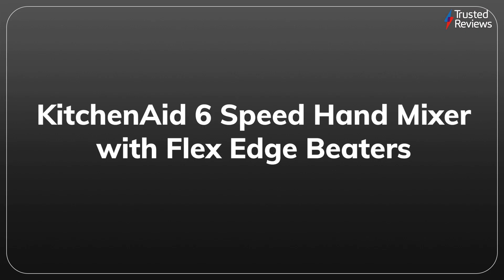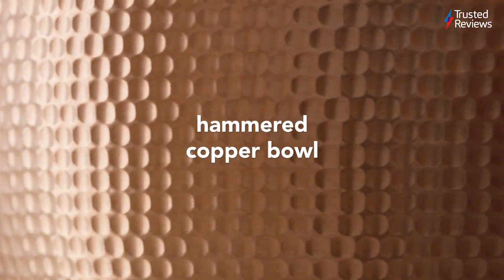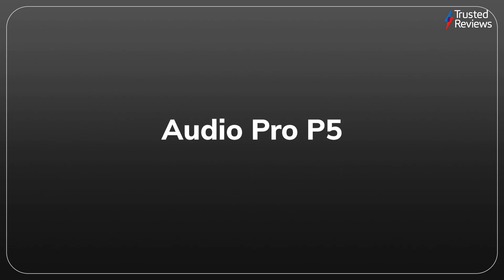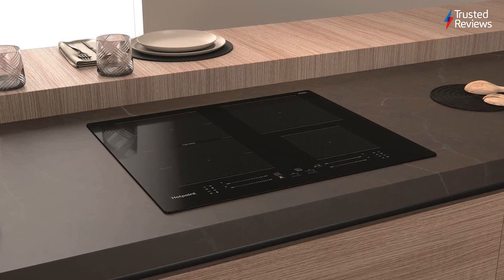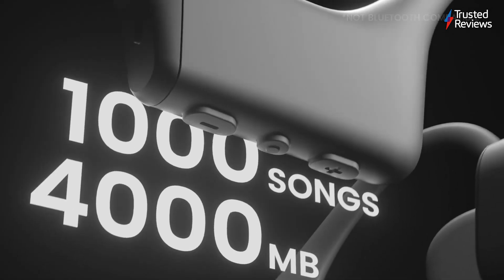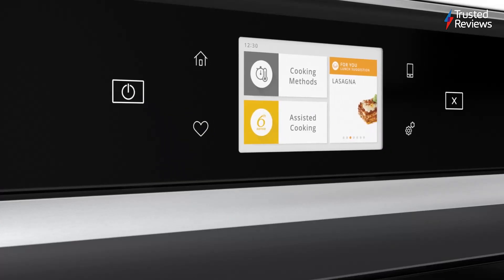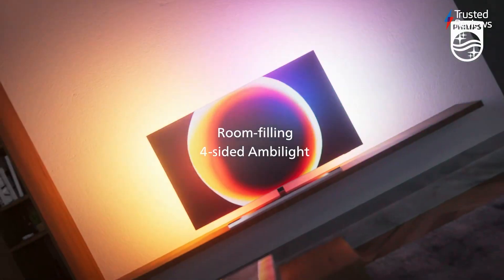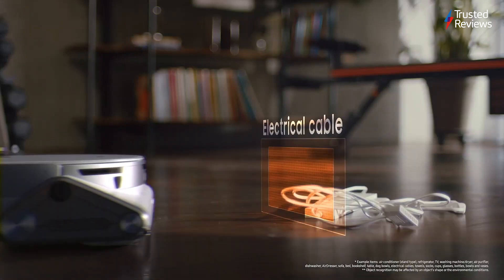Trusted Recommends: 5-star headphones and a smart oven kick off the year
t's been a busy start to the year, with countless tech companies travelling over to CES 2023 in Las Vegas in order to provide a sneak peek at their upcoming gadgets. Despite the hectic news cycle in the first two weeks of the year, we've made sure to keep churning out reviews, with several products receiving a Trusted Recommends accolade.

KitchenAid 6 Speed Hand Mixer with Flex Edge Beaters
KitchenAid Design Series Blossom Stand Mixer
Haylou PurFree BC01
Whirlpool W11I OM1 4MS2 H
Adidas RPT-02 SOL